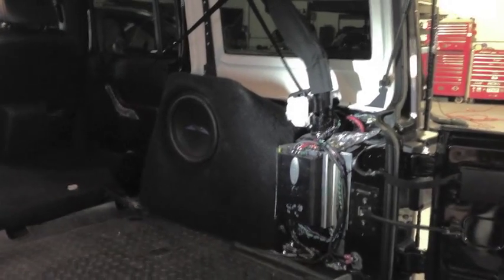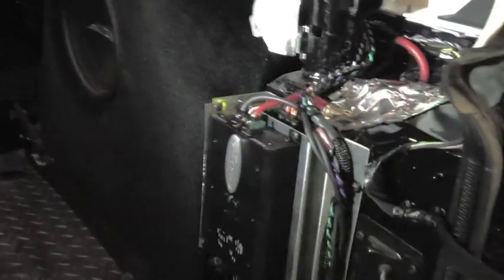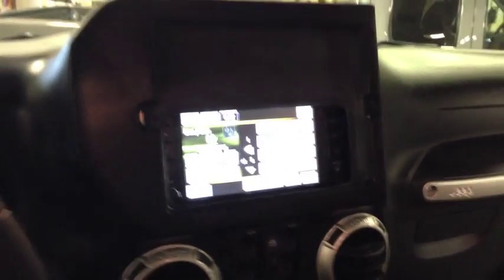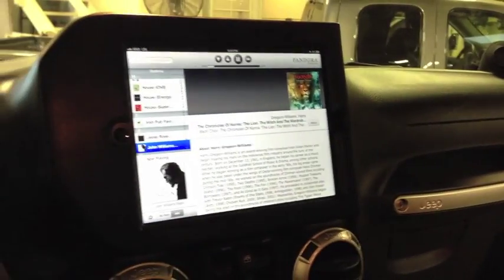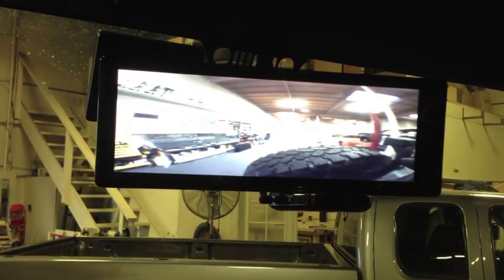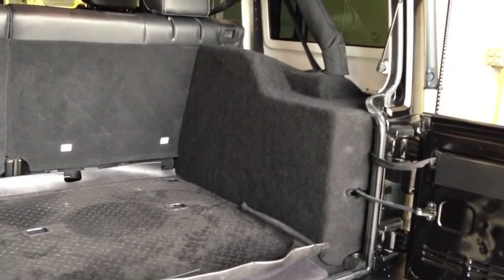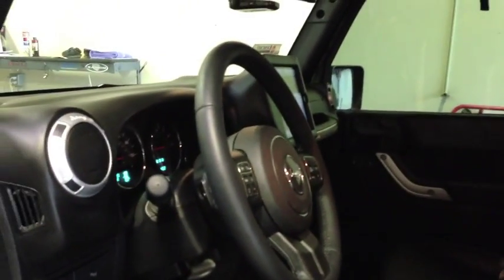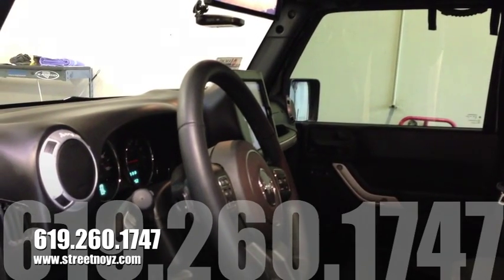2012 Jeep Wrangler Rubicon ipad install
This system consists of an Image Dynamics ID10 and an Arc Audio KS125.2 and KS125.4.They are custom mounted on an aluminum mounting plates. It also has a full size iPad molded to the dash of the vehicle. The system has german maestro CS6508s speakers in the front, CC6508s up in the rear overhead and Arc Audio Amps. Also included is a high perspective back up camera. We also put in a custom mounted CV antenna, upgraded the lighting, custom license plate bracket and added a security system.